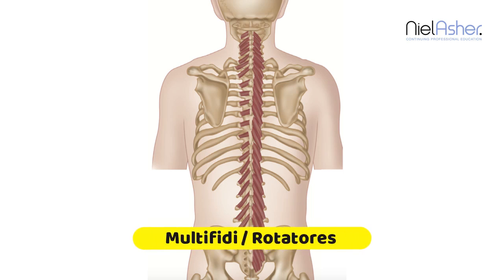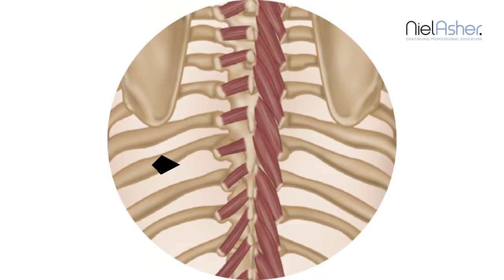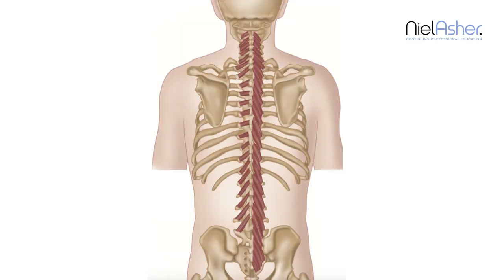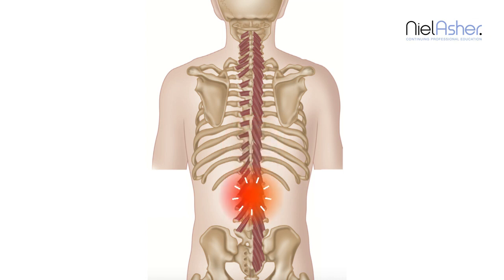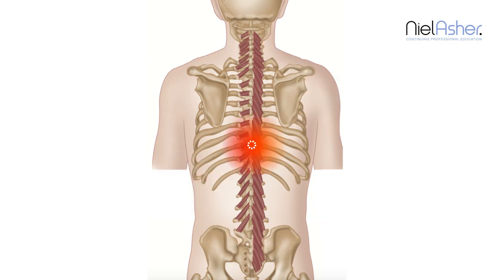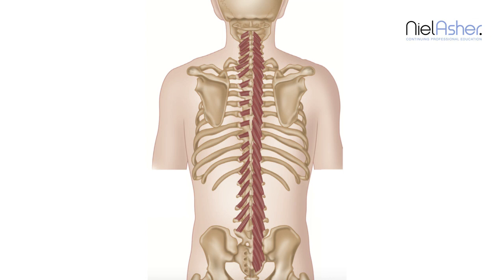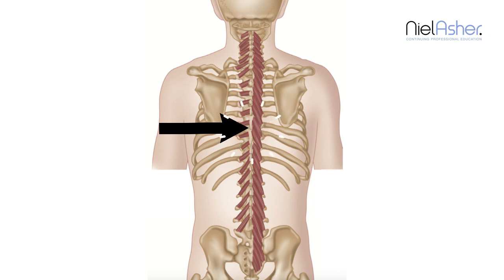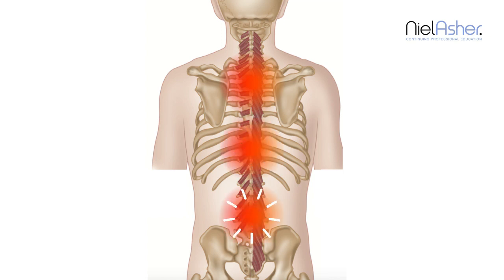Multifidi and Rotatores - Trigger Point Anatomy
A brief overview of the deep muscles of the spine including multifidus and rotatores anatomy, trigger point formation and location, and referred pain symptoms.